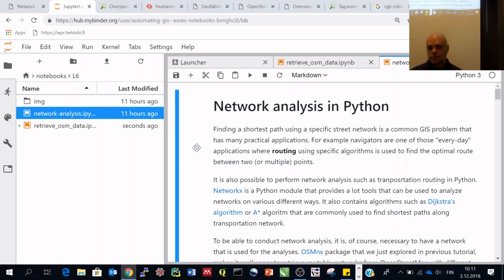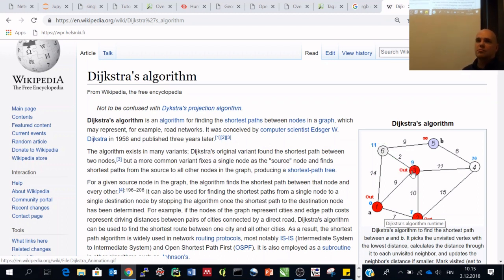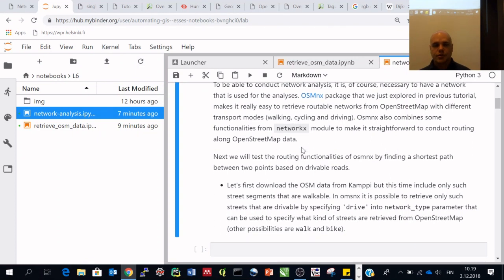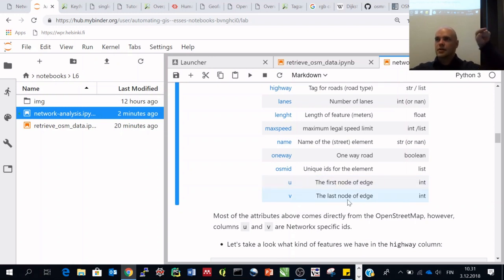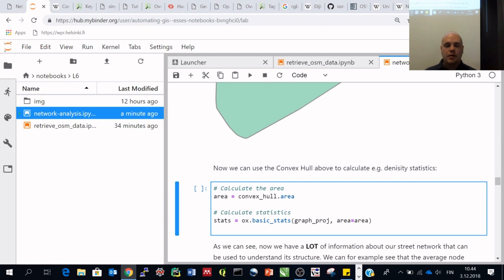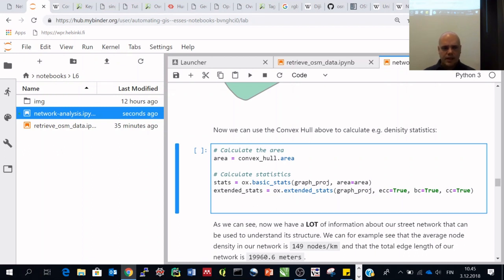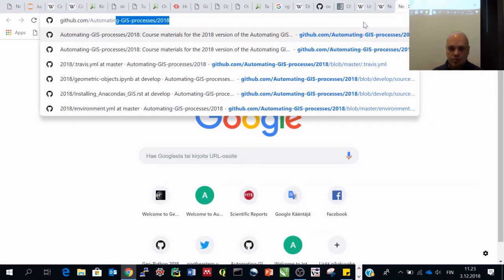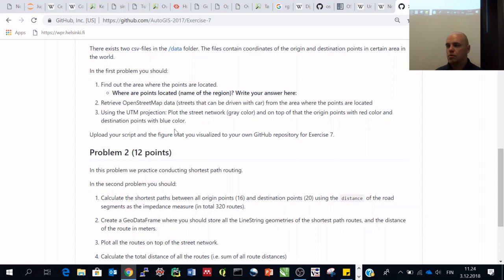AutoGIS Lesson 6.3 (2018) - Network analysis in Python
Screencast and lecture for Lesson 6.3 of the Automating GIS-processes course at the University of Helsinki.